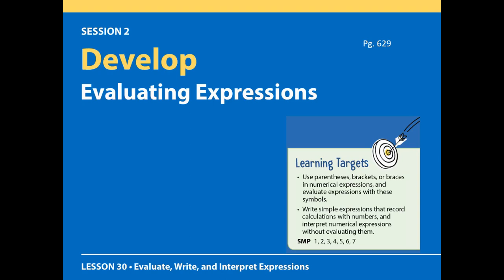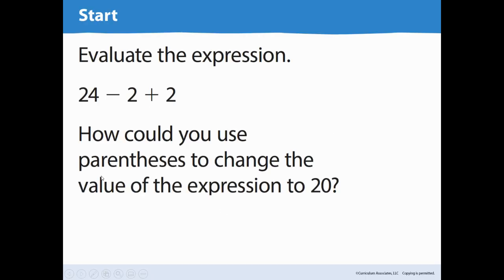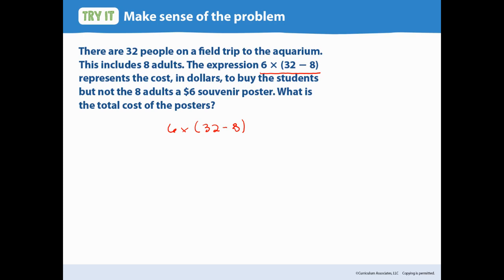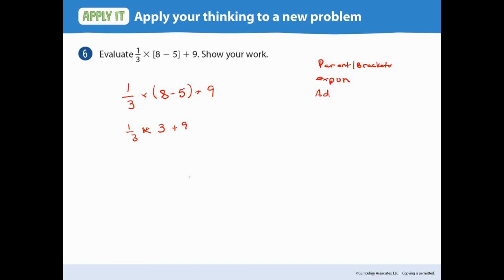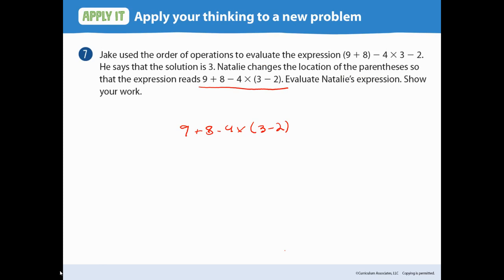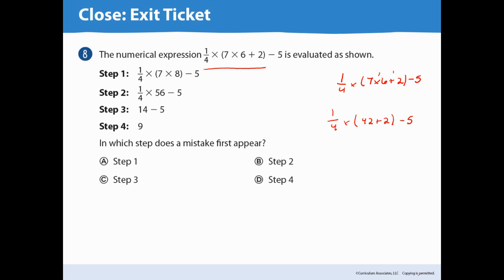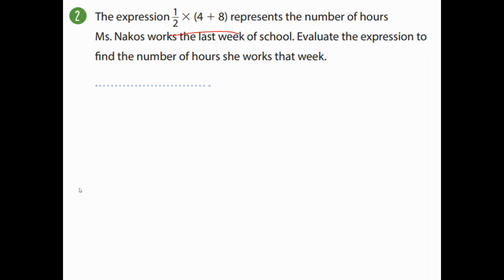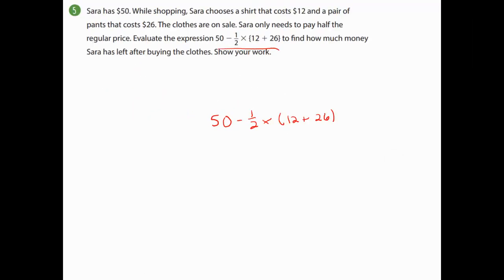Lesson 30 SESSION 2